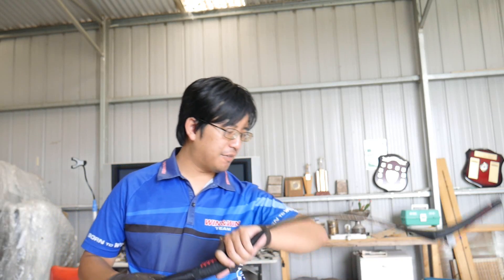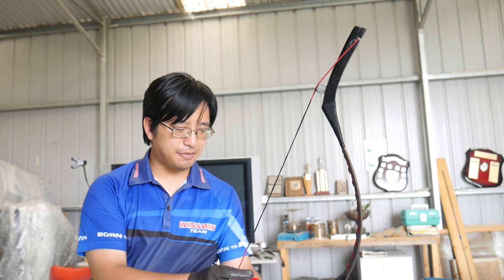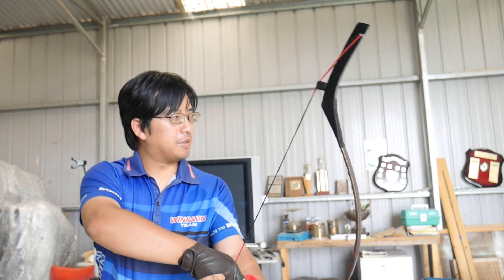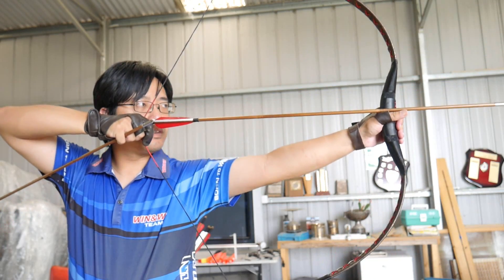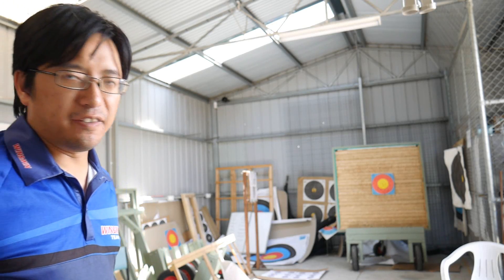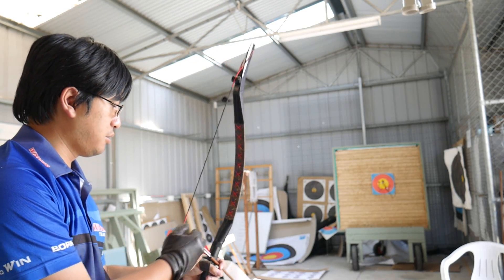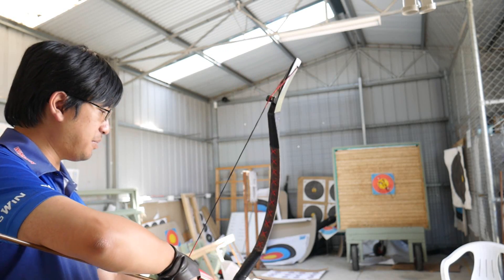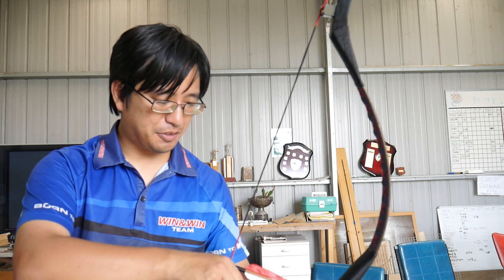NU Archery Practice [Mandarin Duck Short Bow] | Dec 17th 2017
Well, this is different.